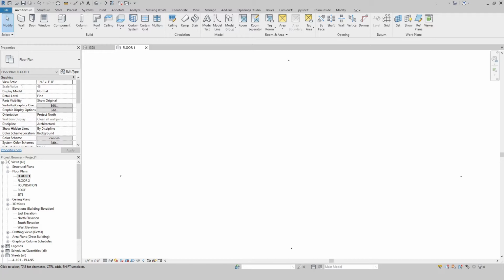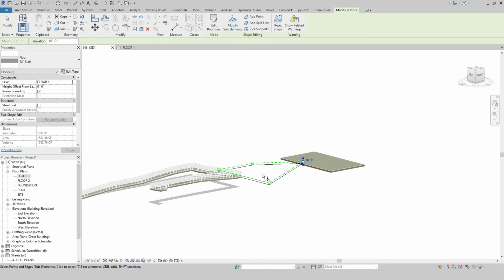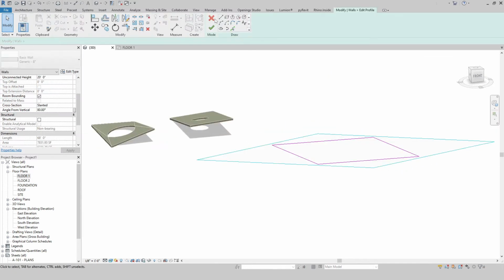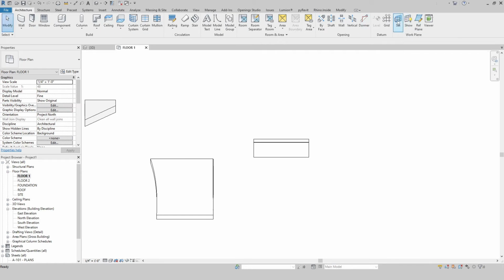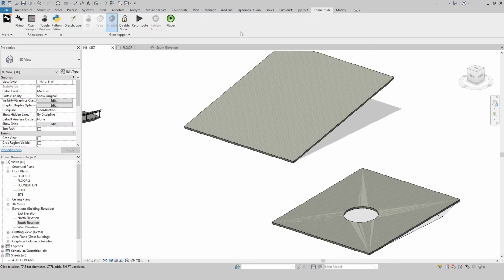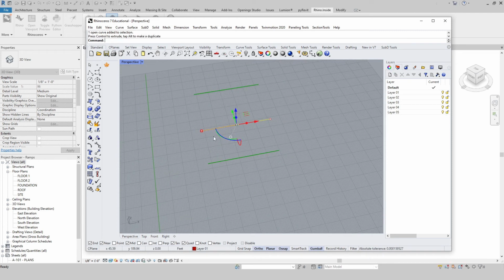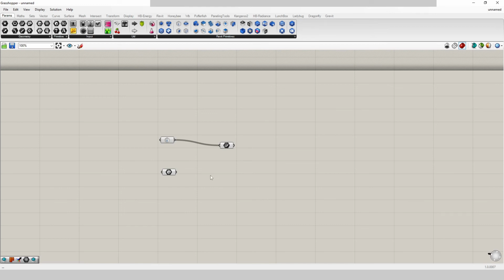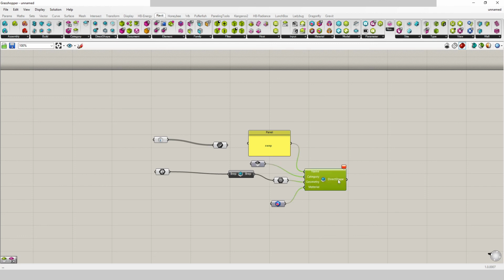7 Different Ways to Model Ramps in Revit